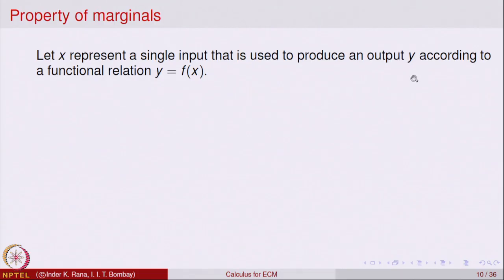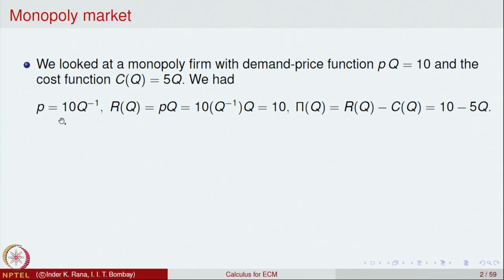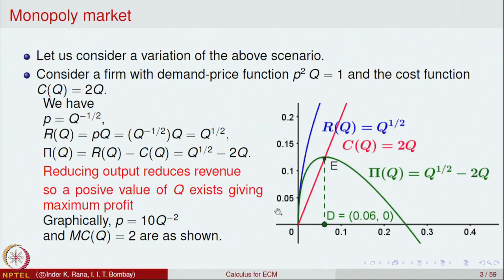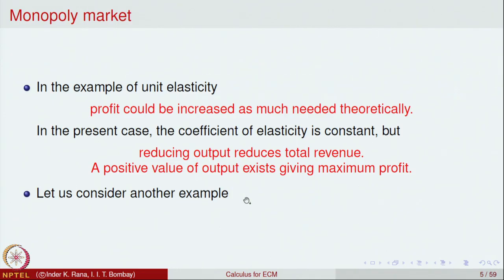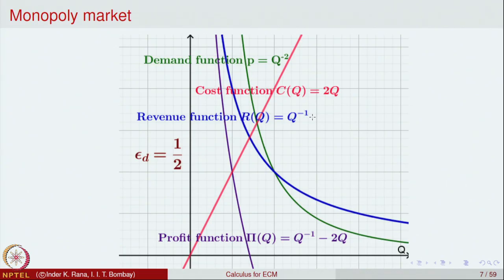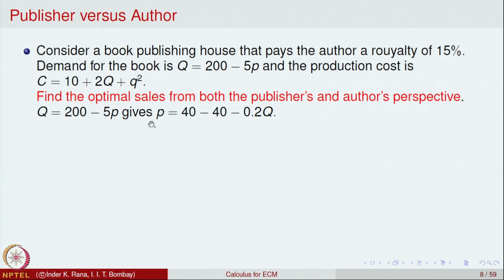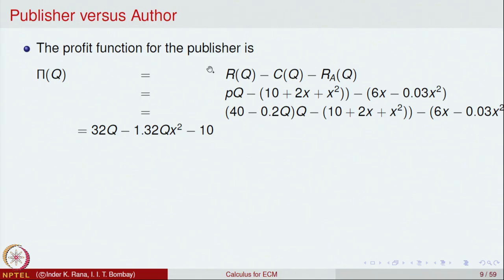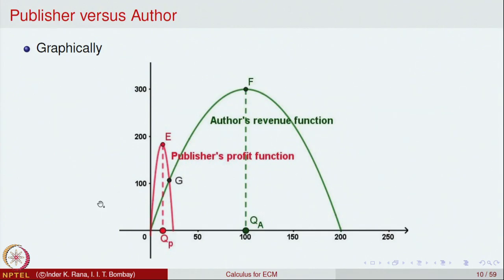Week 7 - Lecture 31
Property of Marginals, Monopoly Market, Publisher v/s Author Problem